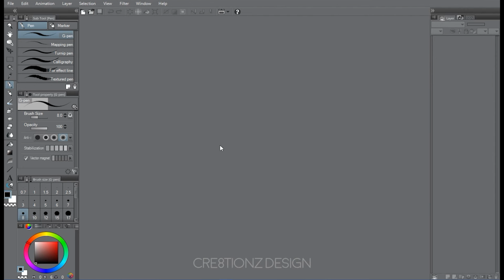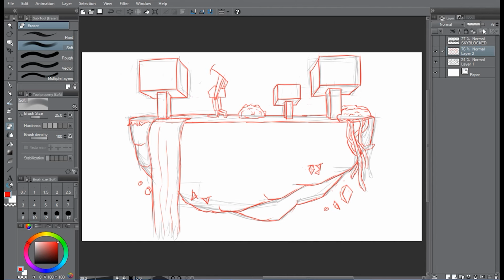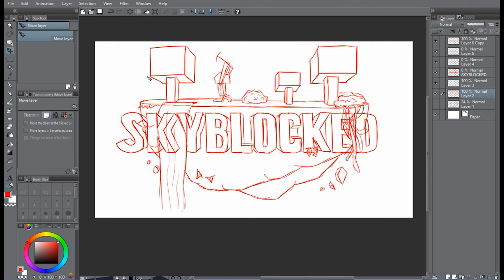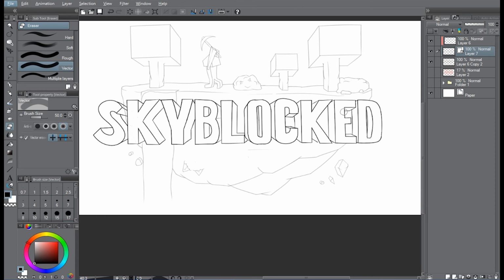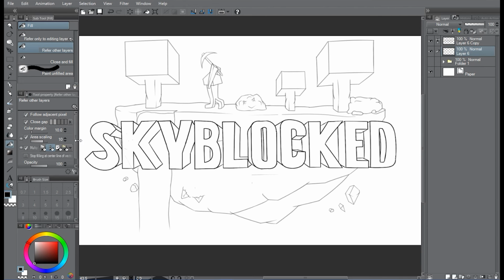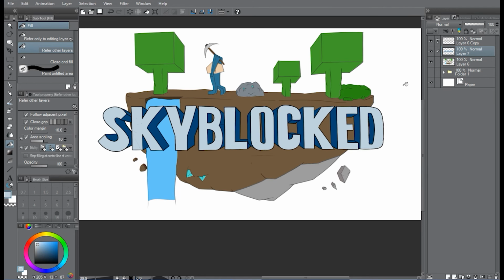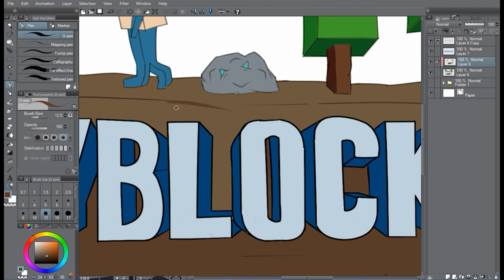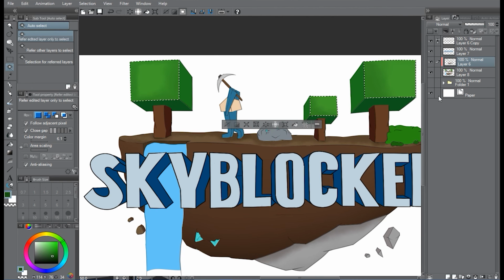[TUTORIAL] Minecraft Server Logo - Cre8tionz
If you want a logo made by me, be sure to check out my fiverr link:

Today im going to be teaching you how to draw a Minecraft server logo. Its a long video, but i hope you enjoy! :D

Thank you guys and gurls for watching another epic video!

Name: Best Of Trap Nation | ♫ June 2016 - 1 Hour Trap Music Mix ♫ | Trap Nation Mix By EDM